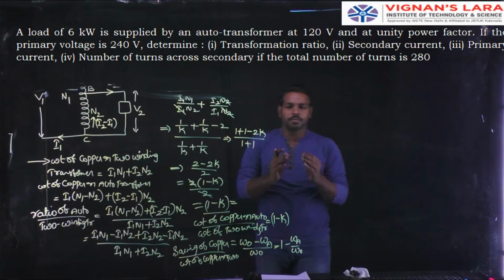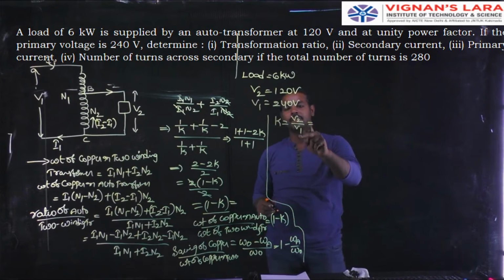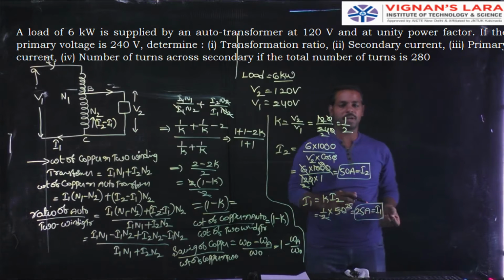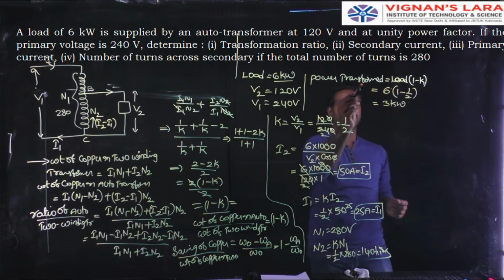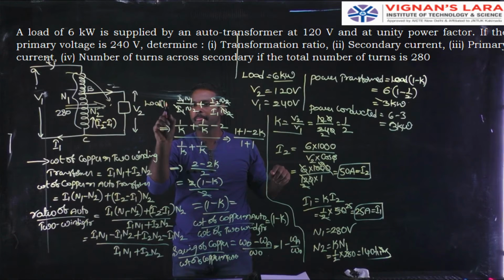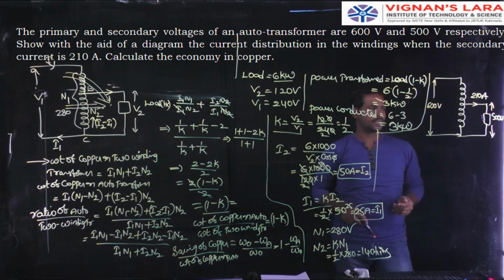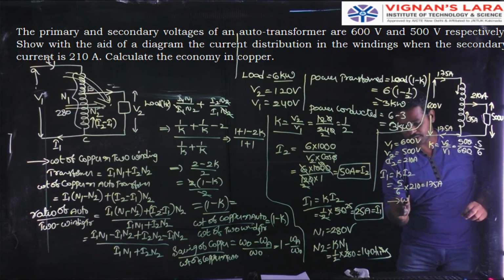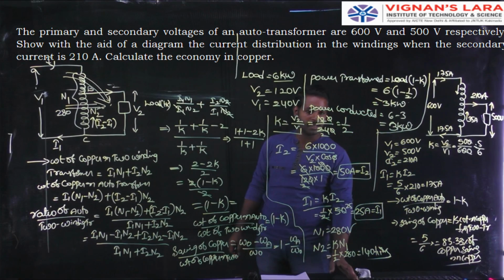Problems on auto Transformer